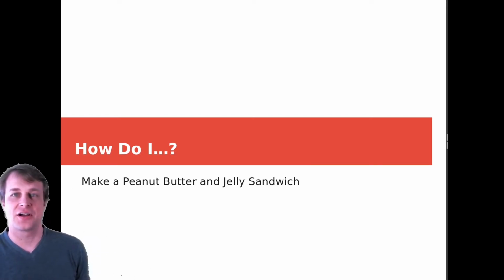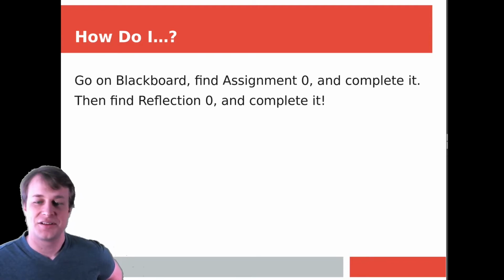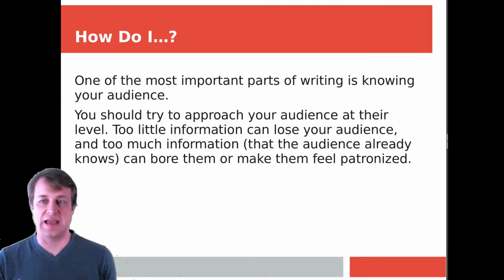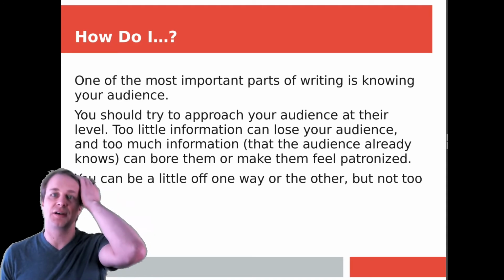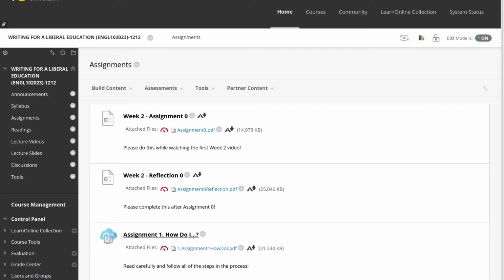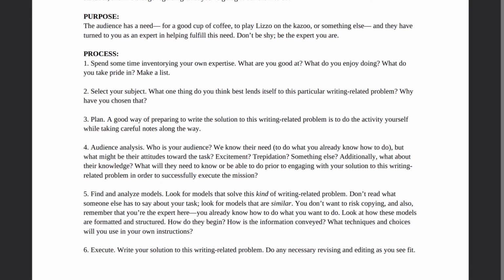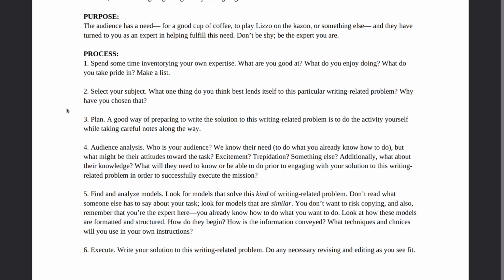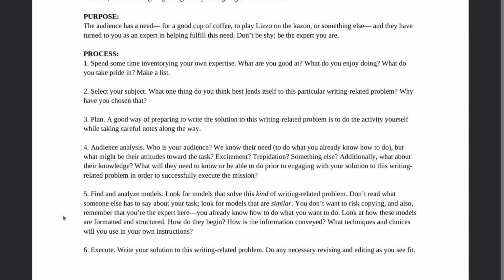ENGL 102 Week 2 - Audience Assumptions and Research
Covering Assignments 0 and 1  (available on Blackboard)